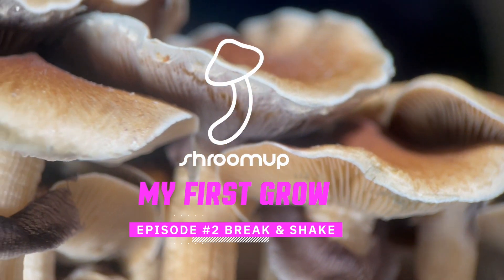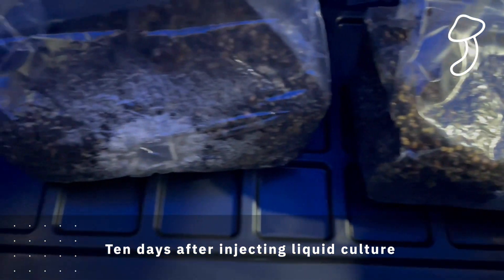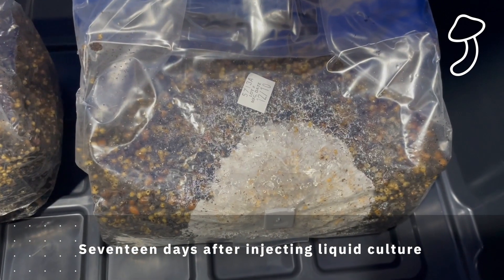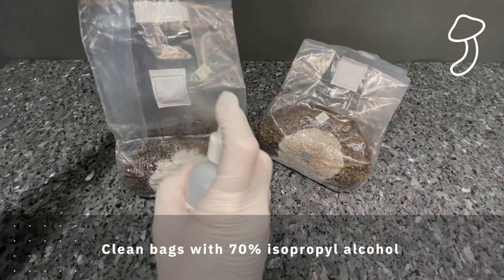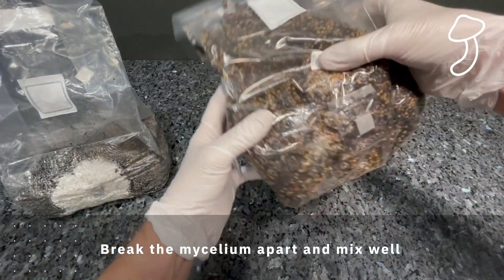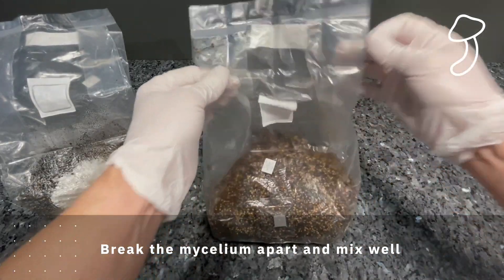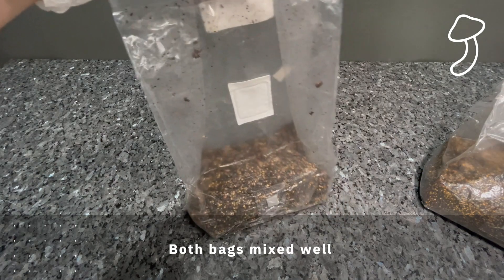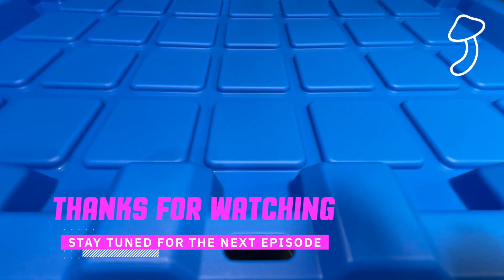Beginner Mushroom Grow EP 2 - Break & Shake - Shroomtek All-In-One Mushroom Grow Bag